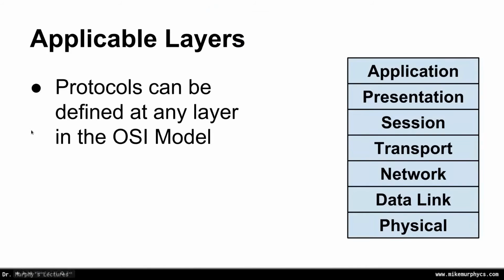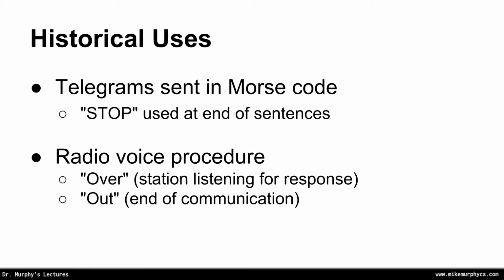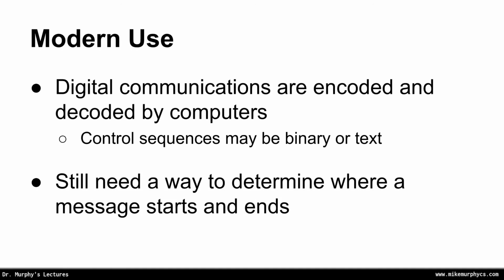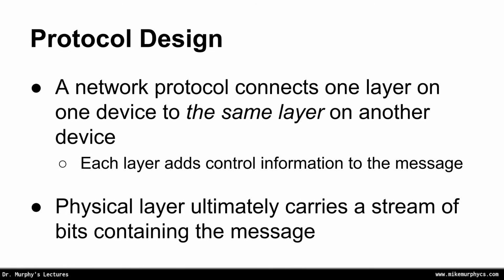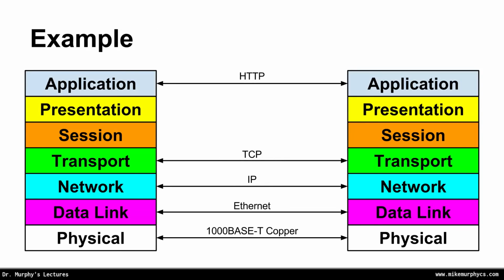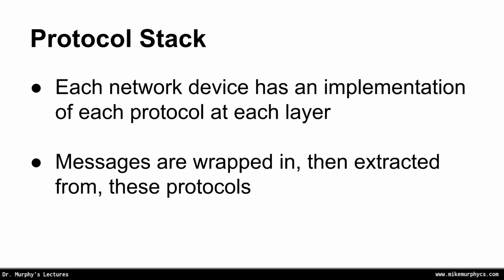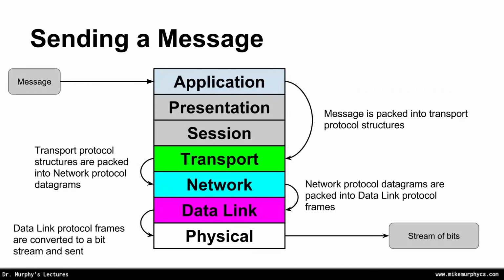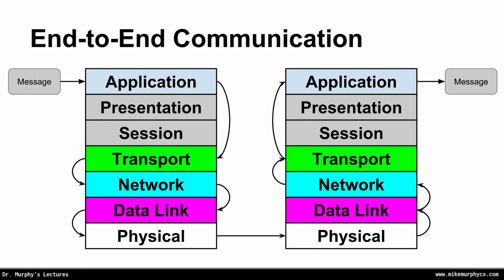OSI Model 7 Layers Explained in networking || Easy Way in 2017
OSI Model Network 7 Layers Explained in 2017
Computer Networking Tutorial  OSI Model Layer

Description About 7 layers :

Layer 7 -- Application Layer -- The layer users interact with other user via any software.

Layer 6 -- Presentation Layer -- Generally the layer tells what is the format of data ?

Layer 5 -- Session Layer -- The layer that controls the communication session between two computers and creates and maintains the sessions.

Layer 4 -- Transport Layer -- The layer that controls Windowing and other tasks related to communication, its is responsible for end to end delivery of data.

Layer 3 -- Network Layer -- The layer that Routers and IP addresses operate , adds source ip and destination ip

Layer 2 -- Data Link Layer -- The layer that Switches, MAC Addresses and ARP reside at this layer, adds source mac and destination mac.

Layer 1 -- Physical Layer -- The layer that cabling resides on , hubs , nic's works on this layer, cables connectors also work on this layer, it converts the frame into digital signals .